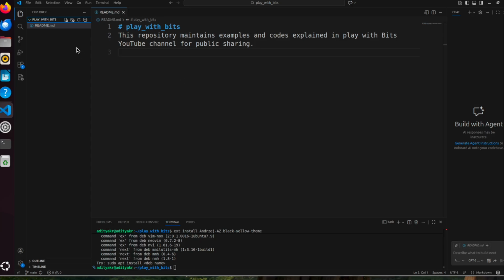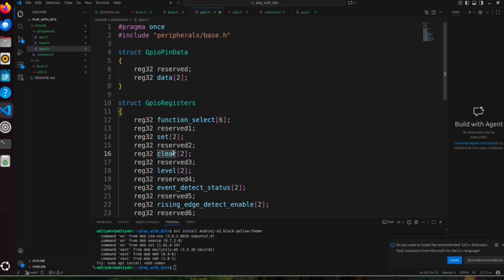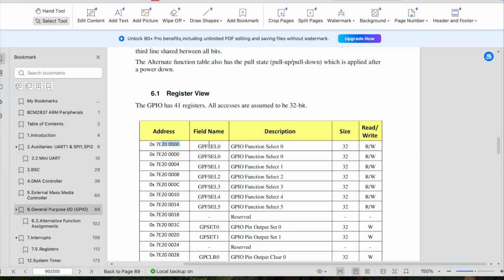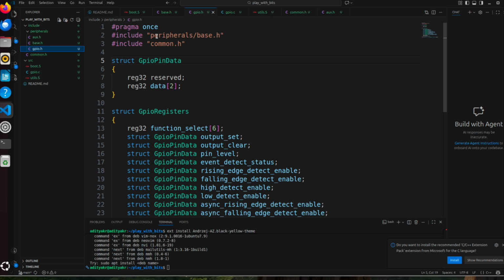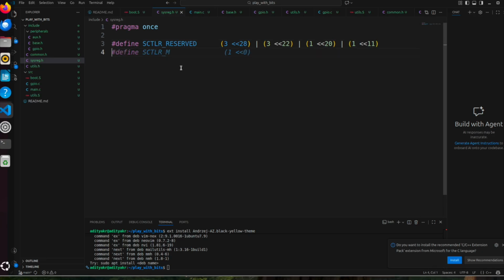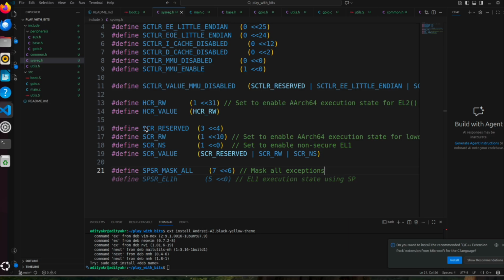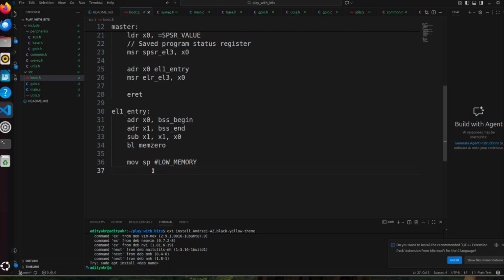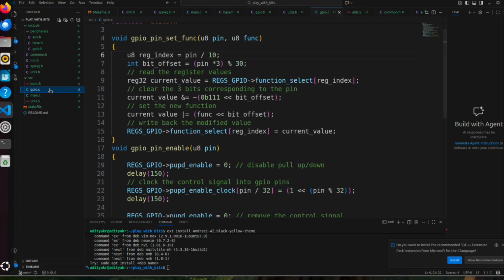Bare Metal C: Building the Foundation for Mini UART on Raspberry Pi 3B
In this video, Bare-metal startup code has been explained and functions written to configure the GPIOs. Also explained from data sheet how to define the structures based on defined register space of peripherals.
This video is part 1 series for mini-uart on rpi 3b.
Better to go through below link first to understand about GPIOs on BCM2837. If you already know about GPIOs then, it is ok to start from current video.